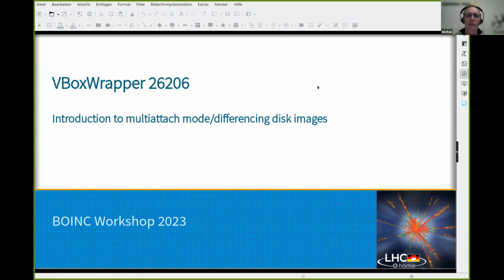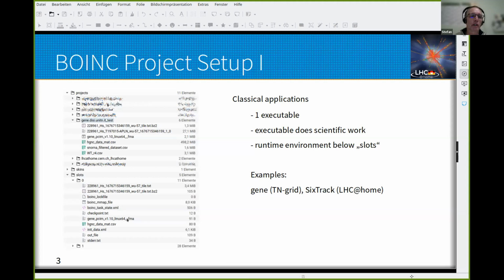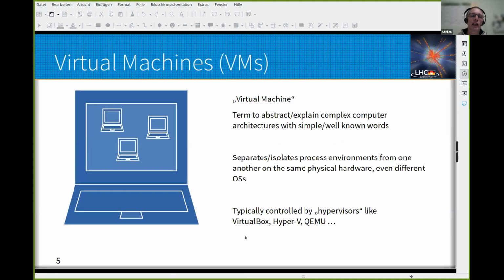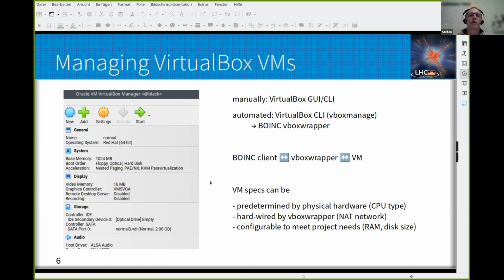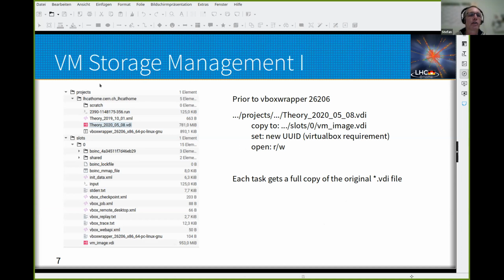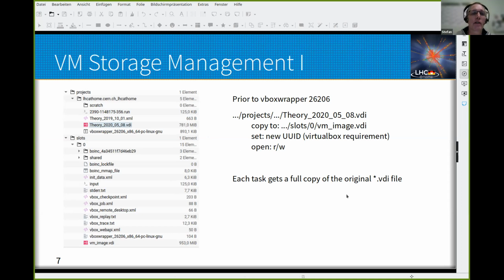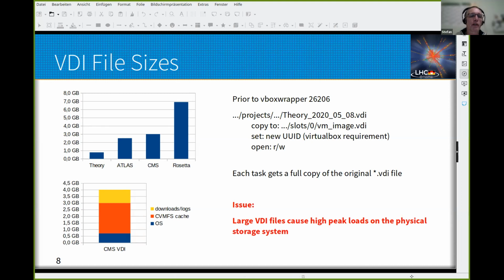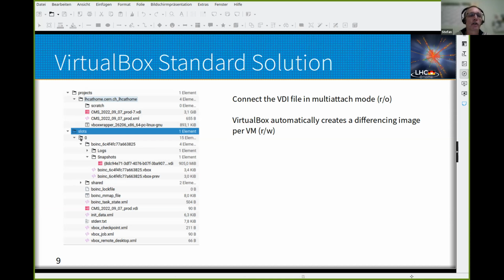2023 BOINC Workshop - Day 02 - Stefan P.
VirtualBox Apps